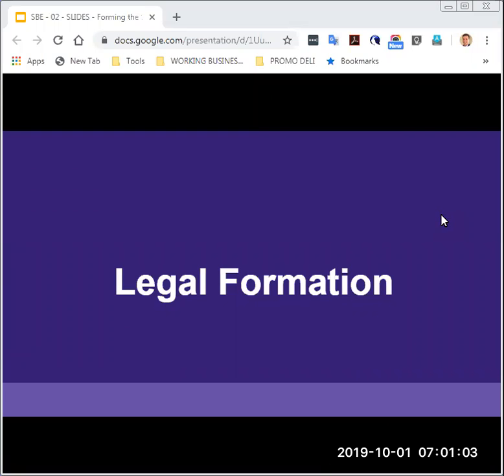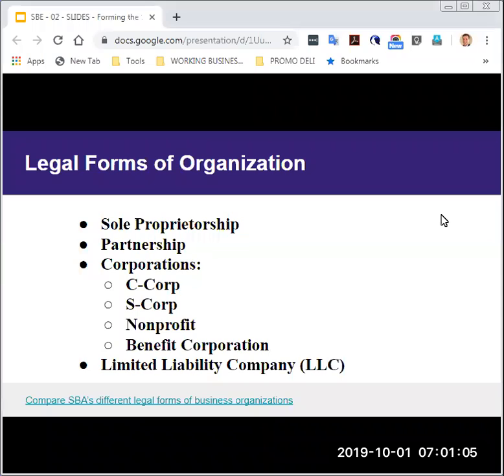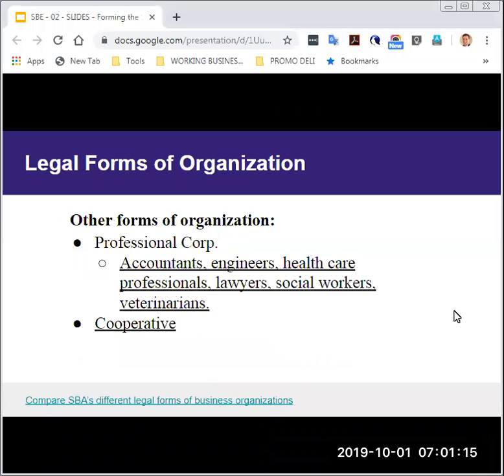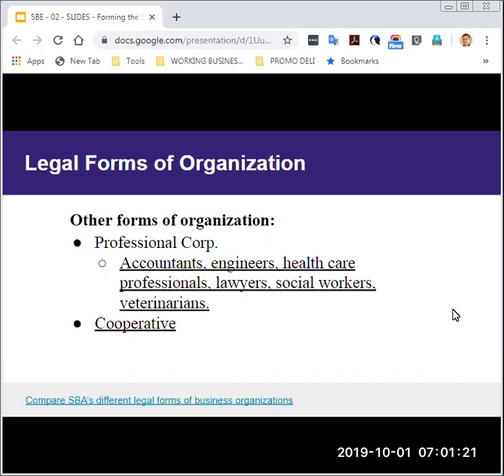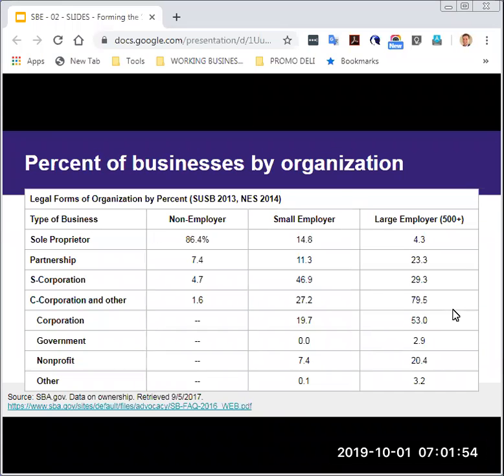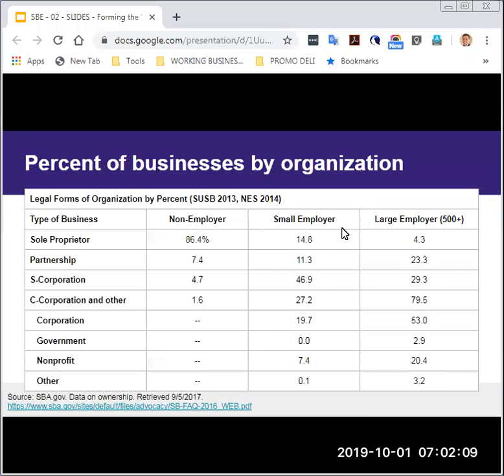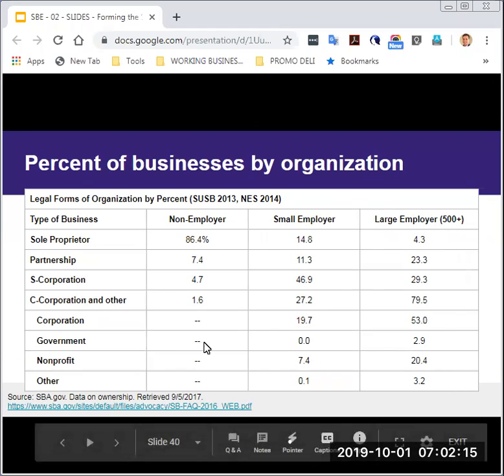SBE MOD 2 03 Legal Formation